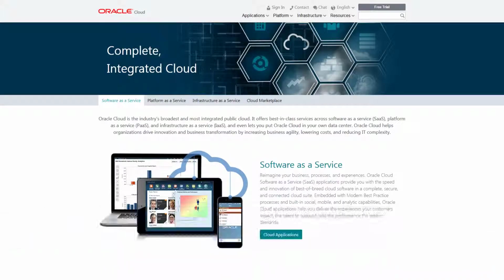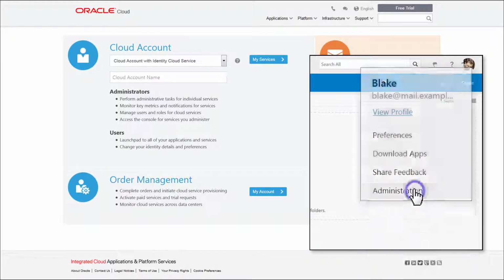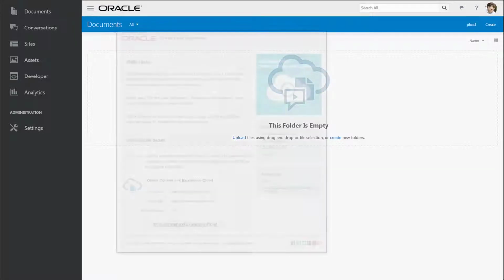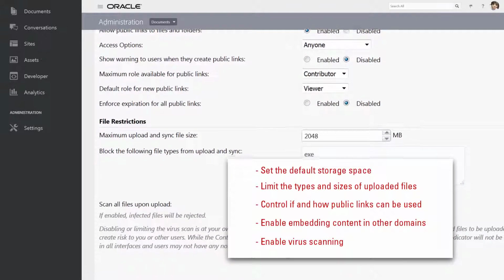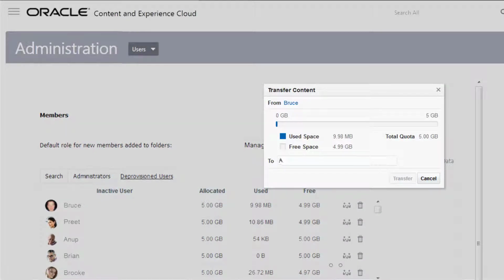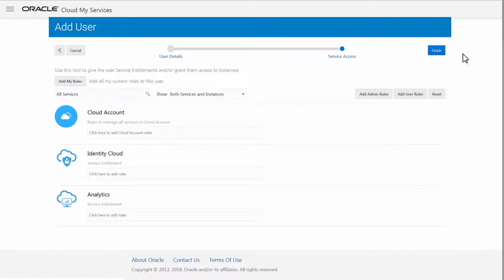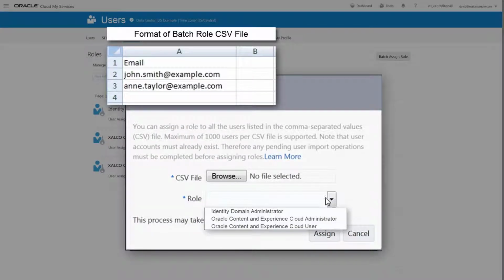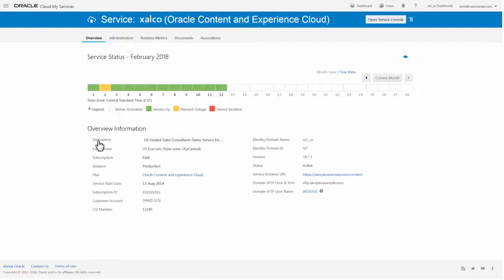Getting Started Administering Oracle Content and Experience Cloud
This short video walks a new administrator through the process of signing in and easily configuring service defaults and adding users to Oracle Content and Experience Cloud.

Oracle Content and Experience Cloud. Simple. Secure. Everywhere.
18.3.3
1080p/720p HD.